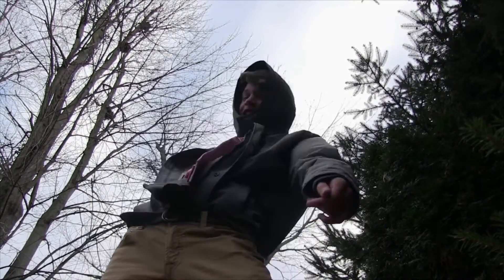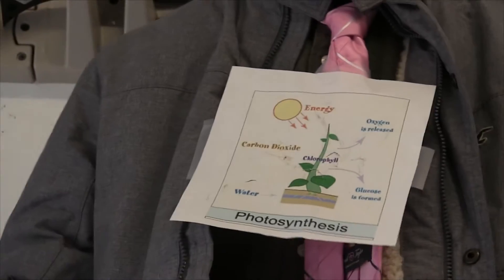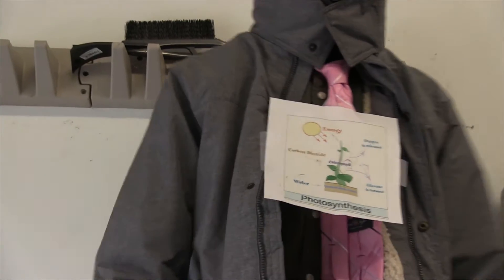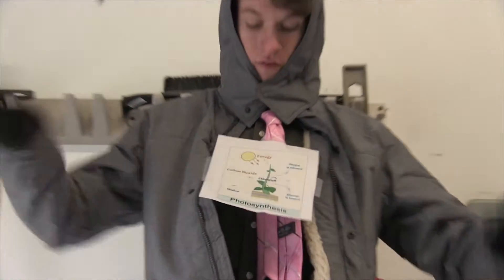The Last Episode of Bill Nye the Science Guy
We follow Bill in the final episode of "Bill Nye the Science Guy". In this final episode, Bill attempts to talk about Photosynthesis and Cell Respiration, but is quickly ripped off the rails when a strange plant man changes everything.

"Sometimes life is like an open bottle of soda, it may go flat."